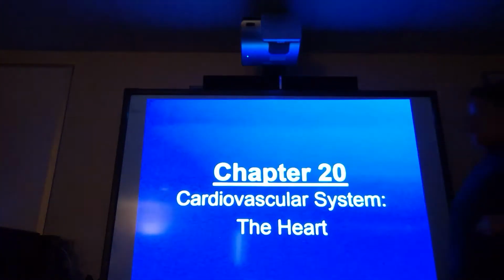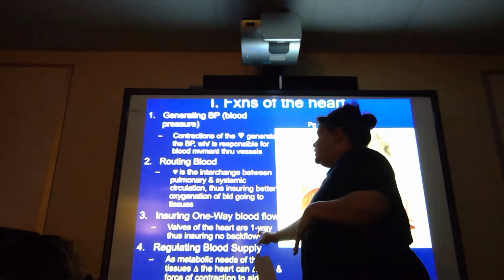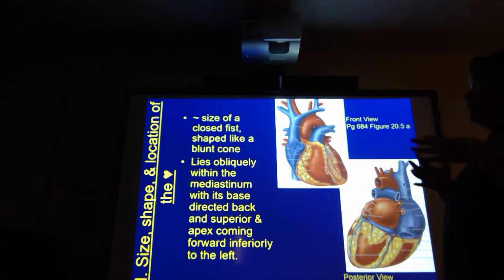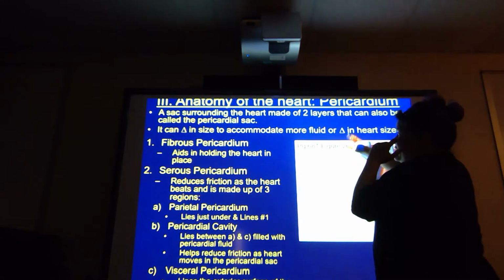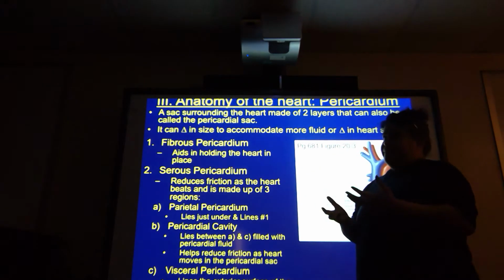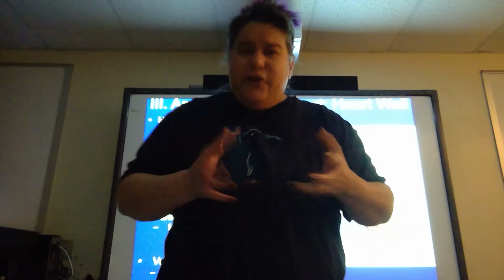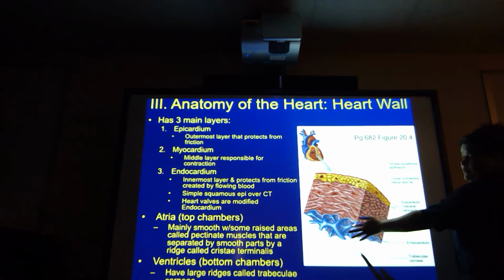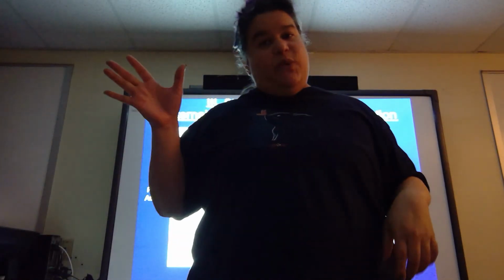AP2 Chapter 20: The Heart Part 1